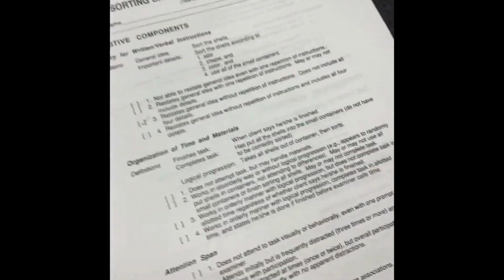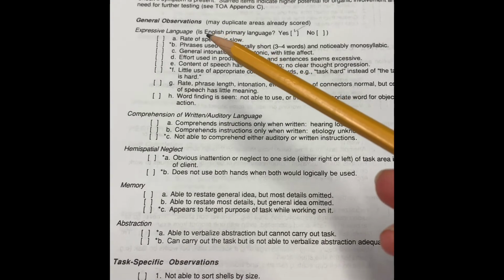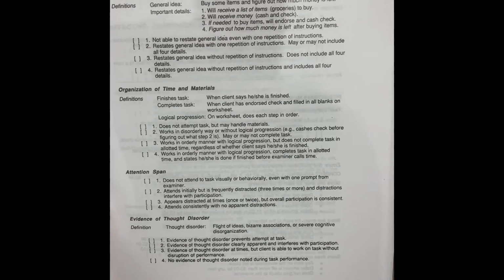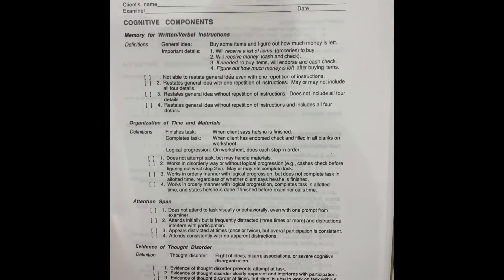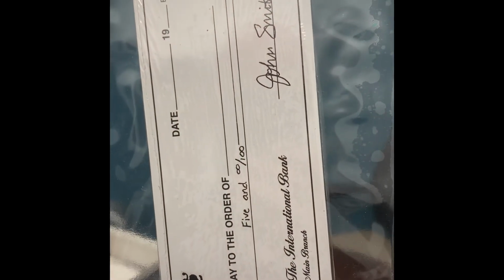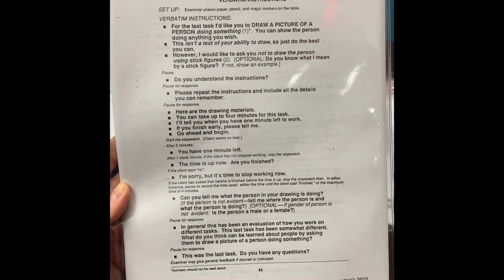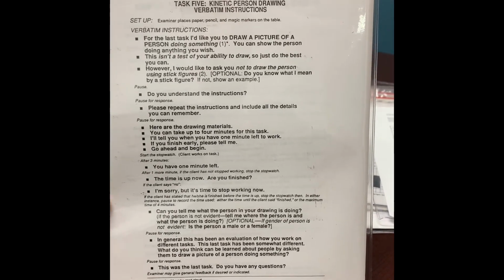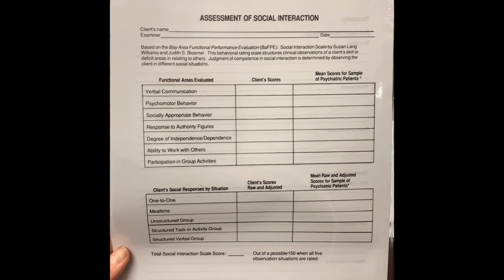Bay Area Functional Performance Evaluation (BAFPE)